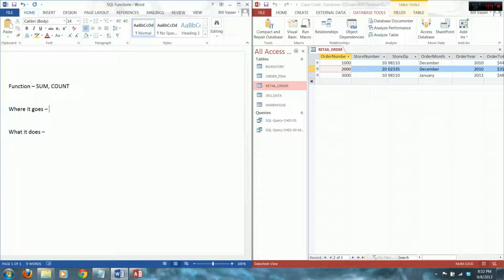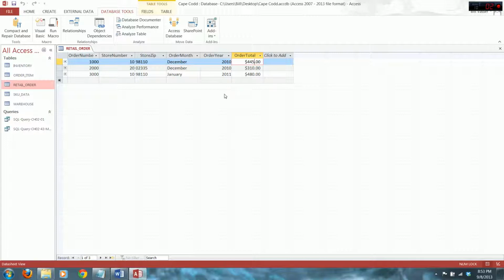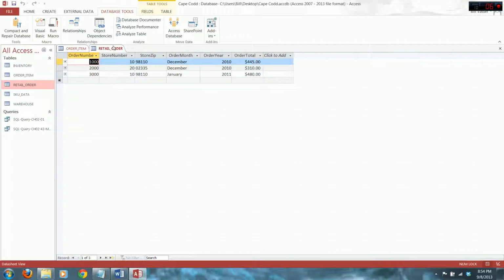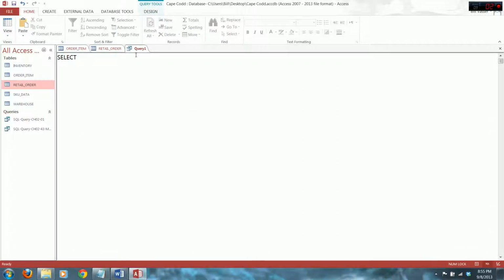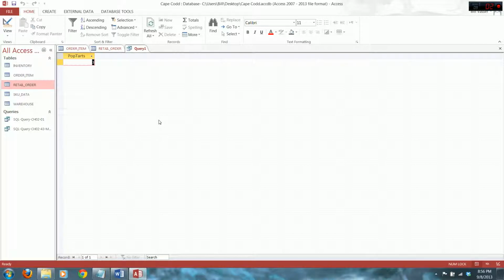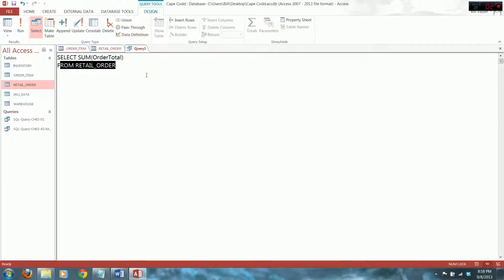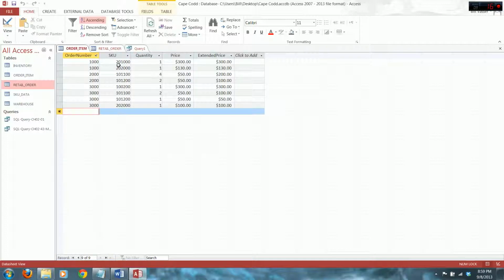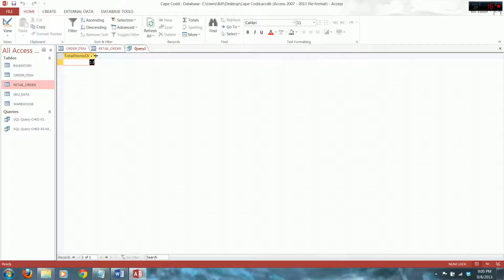CIS 300 Lesson 15 - Aggregate functions SUM and COUNT